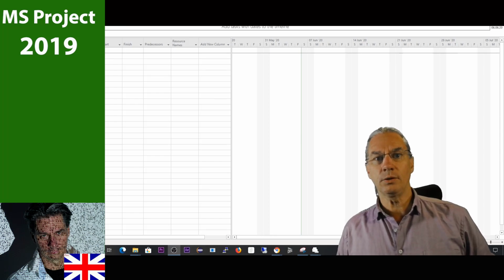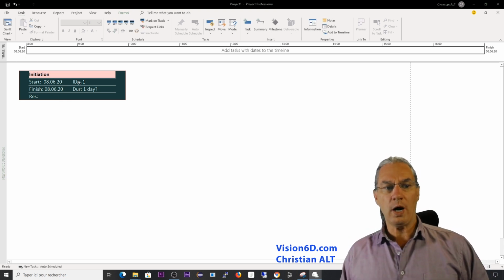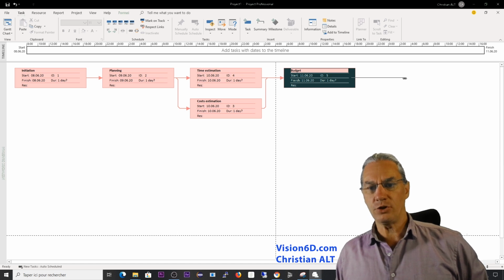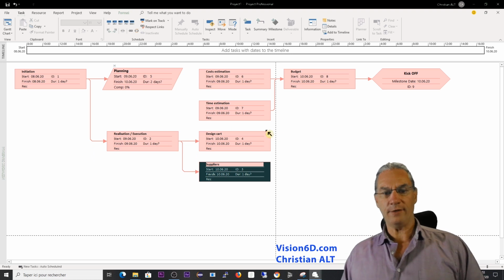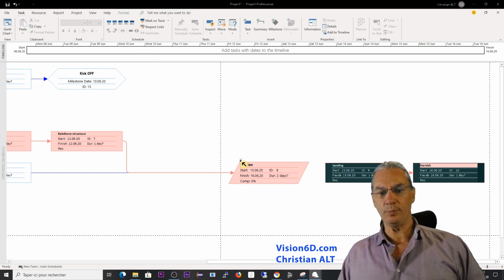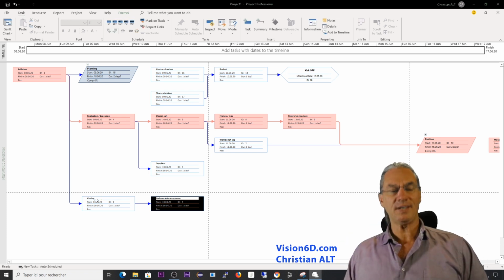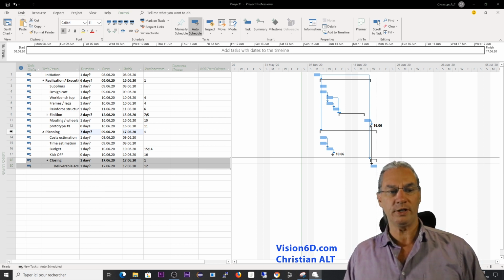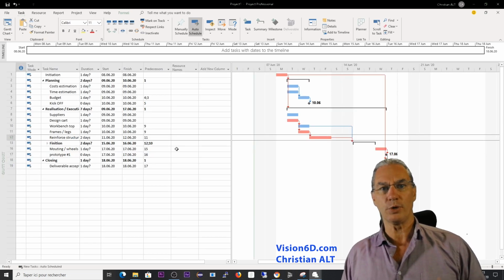# 52.2 MS Project 2019 ● Build a Project using Network Diagram ● Simple ● PMP or CAPM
Learn to go directly through the network diagram to create a new project in Microsoft Project. To create a project, Once the decomposition (SDP) done, we have the list of tasks. These tasks we need to order them to find successors and predecessors as well as the types of relations. For this the task network diagram is very well suited. It allows in particular to quickly see the critical path.
This approach follows the analysis of the scope of a project, which often leads to a WBS Work Breakdown Structure. From there we make a list of activities and their duration estimates. We use the network diagram to put them in the order of execution of the work.

This video is part of a series dedicated to the task diagram.

Content
0:00 Introduction
0:35 Go to Network diagram
1:11 Insert first task
1:42 Add a task
2:12 Access task information
2:50 Adding task relations
3:00 Insert Milestone
3:35 Tasks Indentation (Summary task)
6:00 Margin, Float on task
6:15 Critical Path
7:00 Out denting tasks
7:45 Closing tasks
9:10 Go to Gantt chart